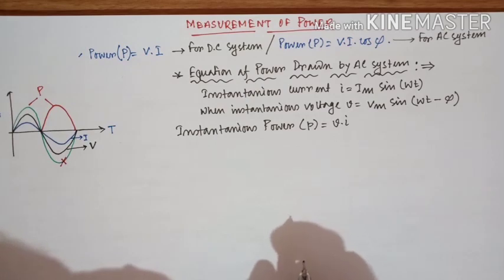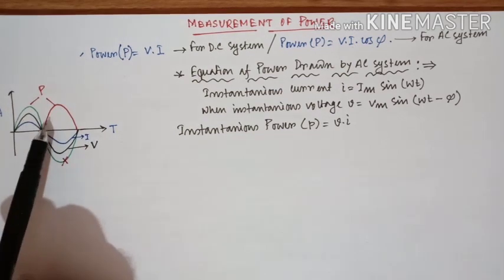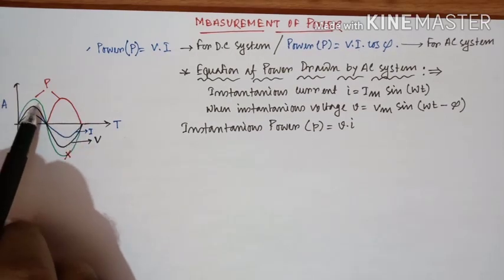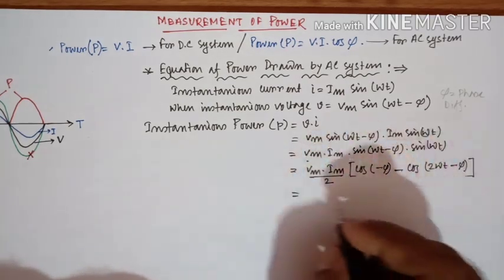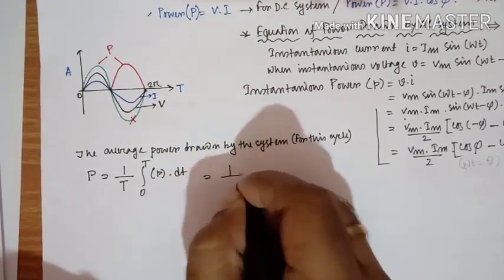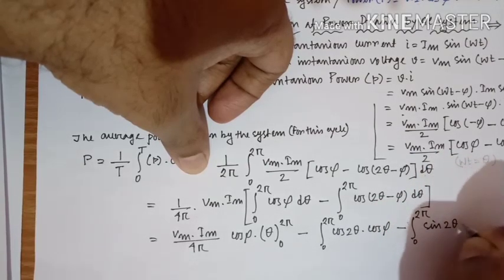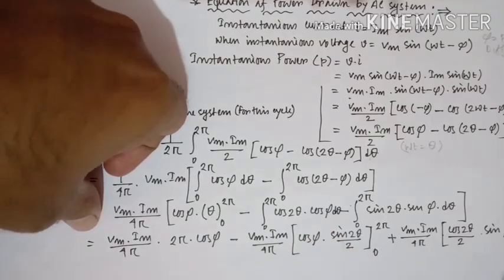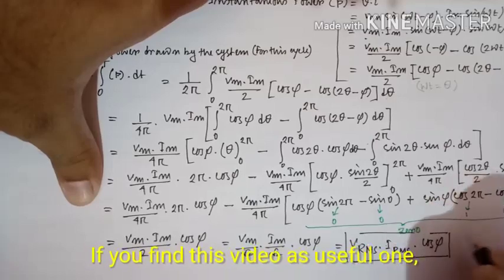Introduction to Power Measurement । derivation of its equation । Wattmeter ।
The very basics of power measurement has been discussed including the complete derivation of power measuring equation .

for other important topics of Electrical Measurement please visit the following link...

Measurement of power in polyphase circuit/ 3 phase 3 wire method/ 3 phase 4 wire method